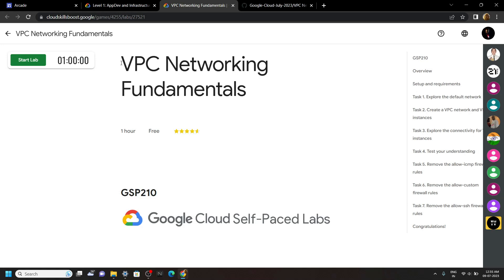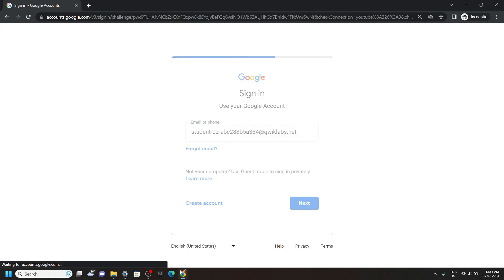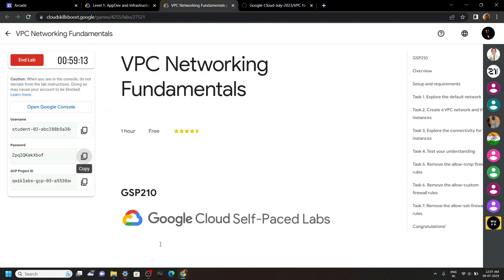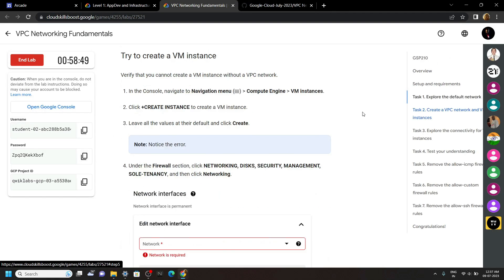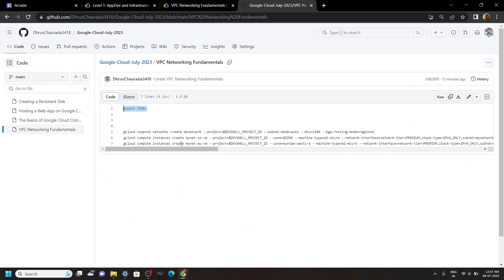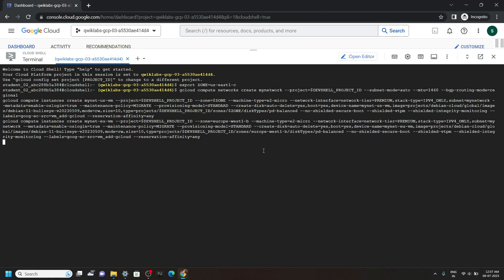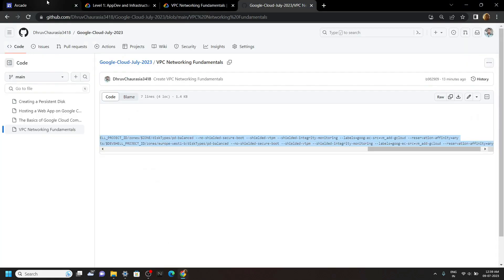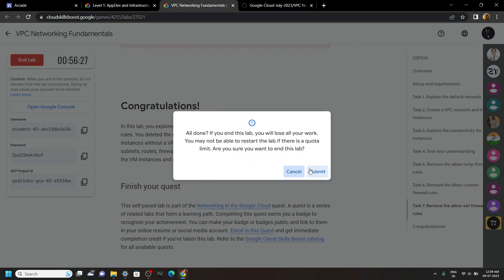VPC Networking Fundamentals || [GSP210] || Solution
GSP210
Google Cloud
The Arcade Challenge 2023
VPC Networking Fundamentals
VPC Networking Fundamentals Solution